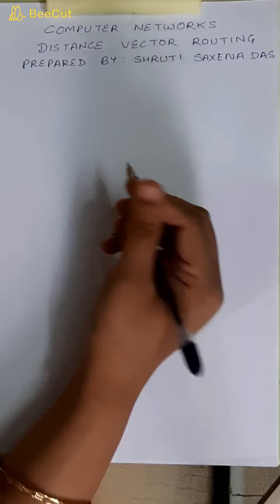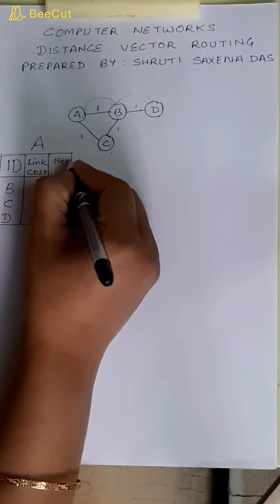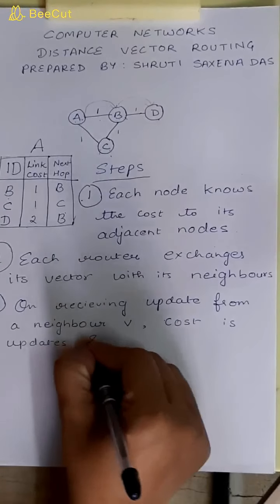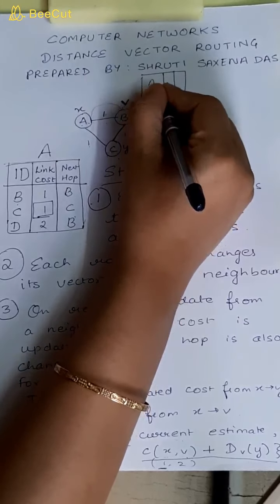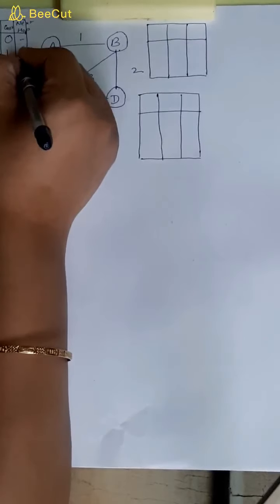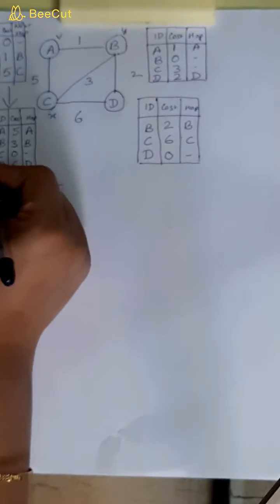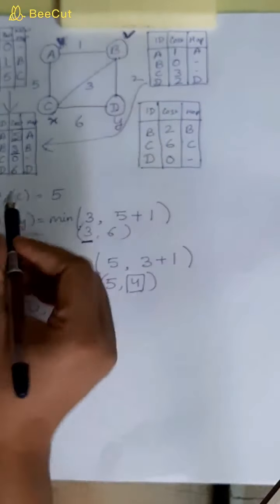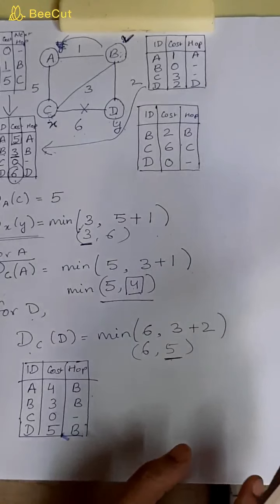Compressed Video on Distance Vector Routing Protocol || Computer Networks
This video covers the concept of Distance vector routing protocol. Happy Learning!!